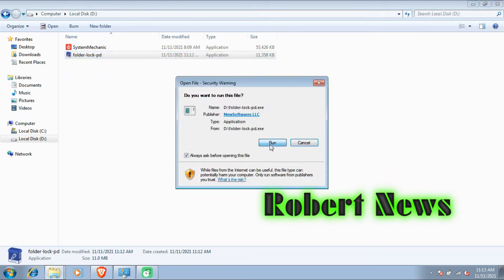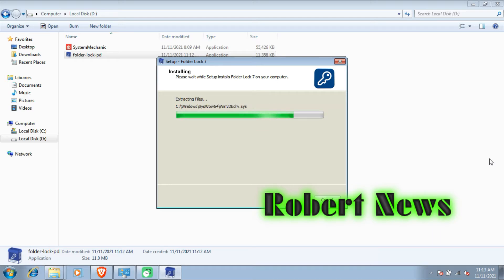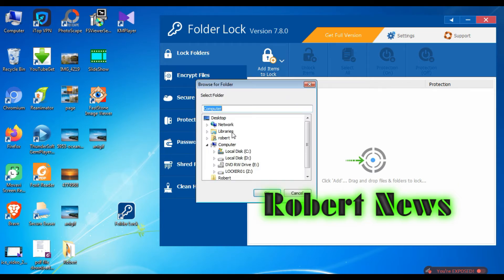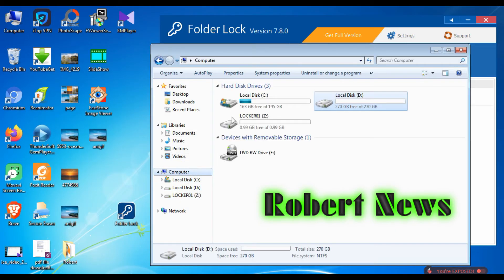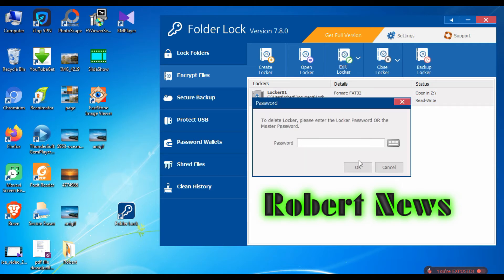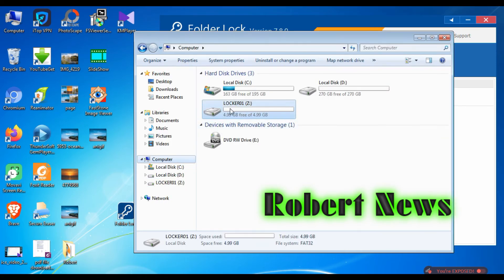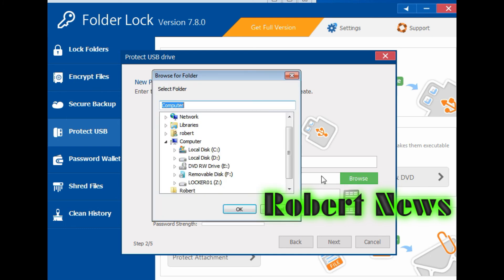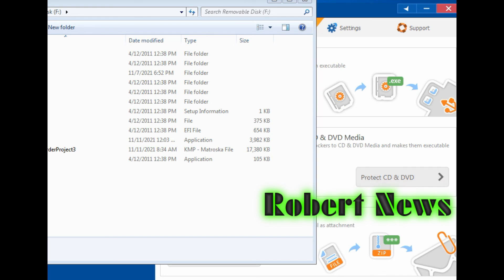Folder Lock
Folder Lock can Lock and Hide files and folders